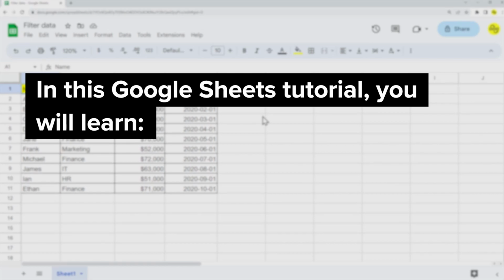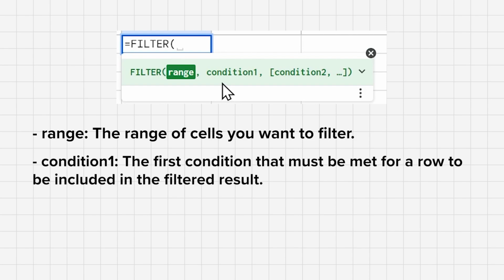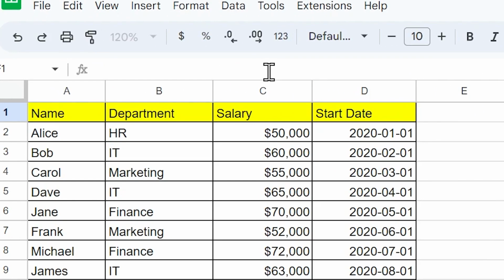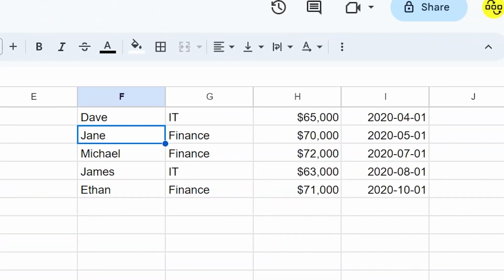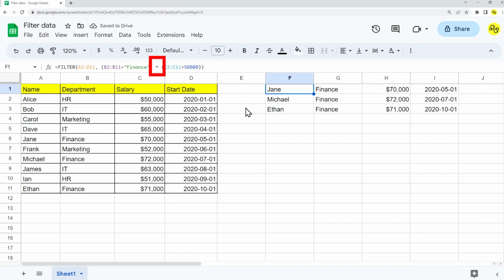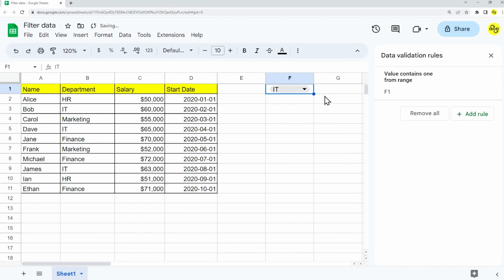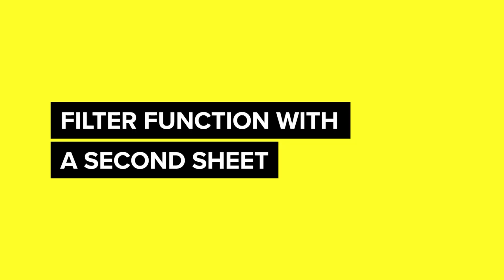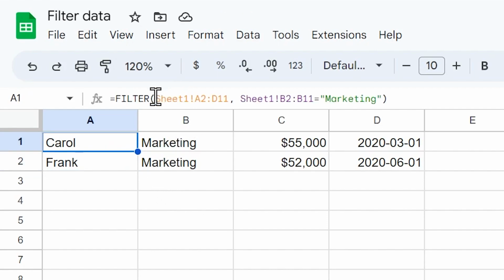How to Filter Data in Google Sheets | FILTER Function tutorial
In this tutorial, you'll see how to filter data in Google Sheets by using the FILTER function. Elevate your Google Sheets skills with this FILTER function tutorial! Learn how to efficiently filter data by single or multiple conditions, create dynamic dropdown menus for filtering, and display filtered results on separate sheets.

This video is the right one for you if you are looking for any of the following:
How to use FILTER function in Google Sheets?
Google Sheets FILTER function tutorial
Filtering data in Google Sheets
Using FILTER function with multiple conditions
Google Sheets conditional filtering tutorial
How to create a dropdown menu for filtering in Google Sheets?
FILTER function examples in Google Sheets
Step-by-step guide to Google Sheets FILTER function
Google Sheets data organization with FILTER function
Filtering data on separate sheets in Google Sheets
How to filter data in Google Sheets?
Using FILTER function with dropdown menus in Google Sheets

00:00 FILTER function
01:05 Example 1
01:46 Example 2
02:10 Example 3
02:46 Using Filter Function With Dropdown Menu
03:54 Filter Function With A Second Sheet
04:45 outro